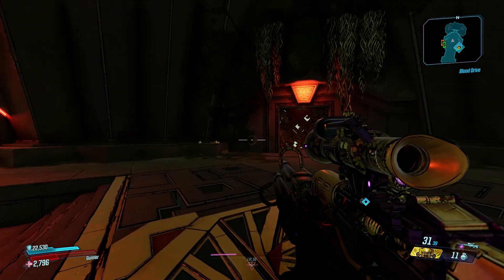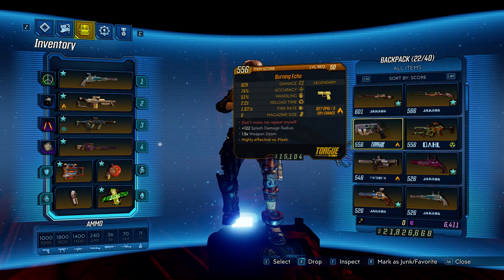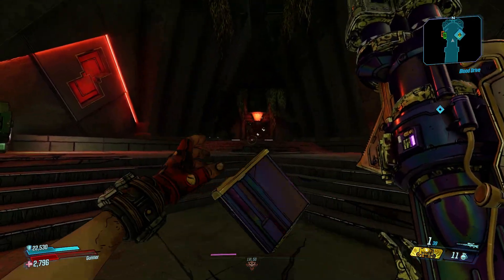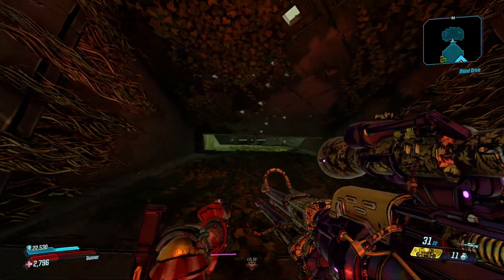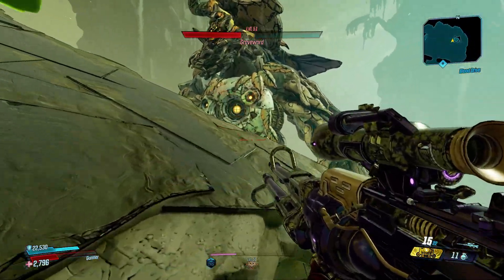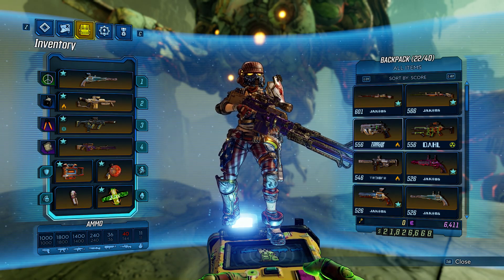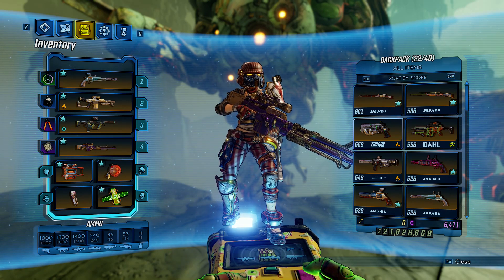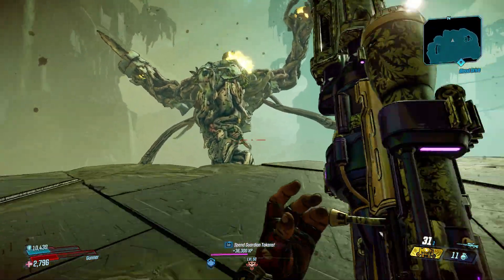Borderlands 3 Moze Bottomless Mags Glitch!